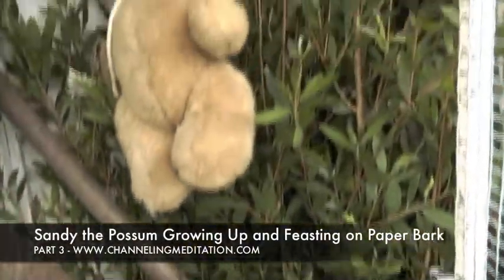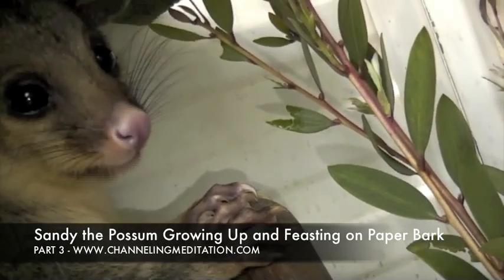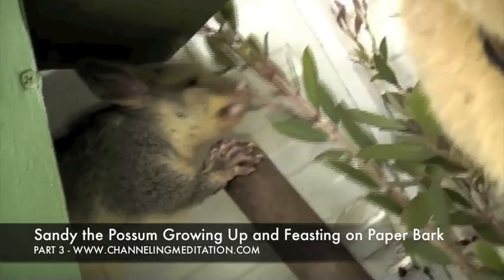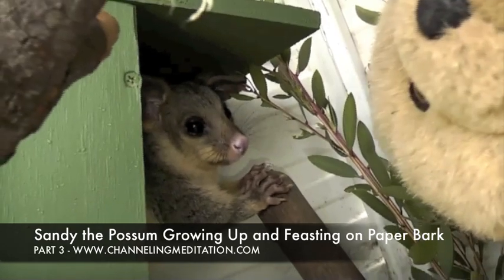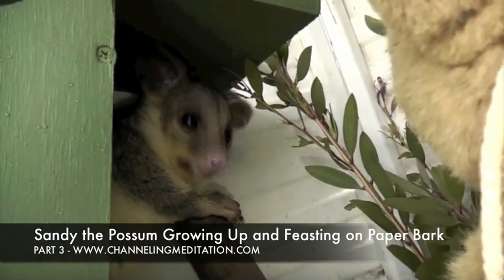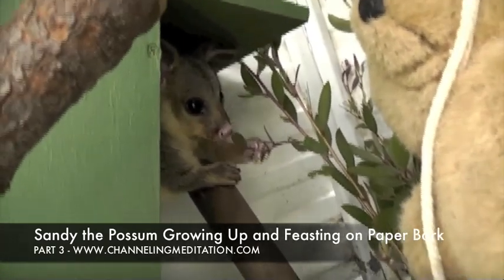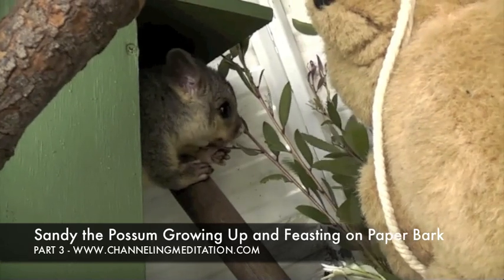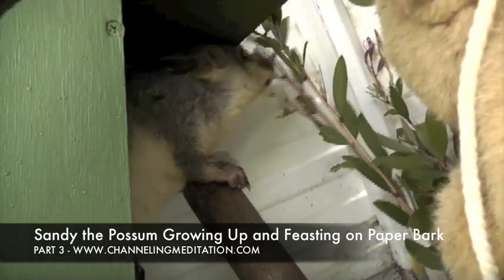Baby Brushtail Possum, Part 3, Saving Australian Wildlife, Awesome Possum, Possum Pictures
This is an awesome organisation that I am volunteering with, in my own time. The money raised goes towards medicine, food and rehabilitation aviaries and creches', that are much needed. I have taken quite a lot of footage. You'll be inspired and moved by what you watch.

It has been a busy time since I completed their course in November 2009. I have been on 36 rescues, from then till now. Have hand raised six exotic Australian birds from nestlings to juveniles. They are now flying free in the Sydney skies. Three ringtail possums and five brushtail possums also. Some have died, many have lived. It is incredibly rewarding. Well worth supporting this great organisation. We need more volunteers!